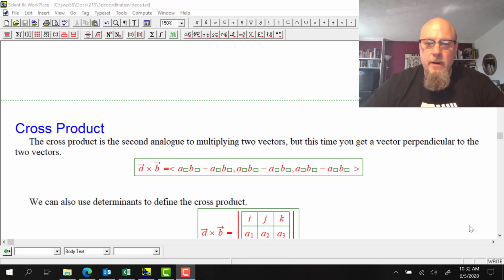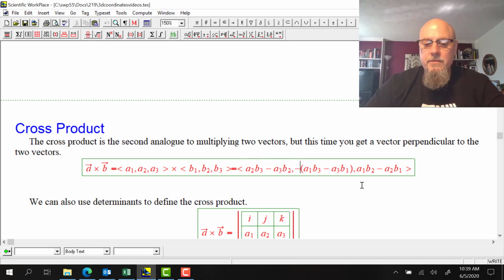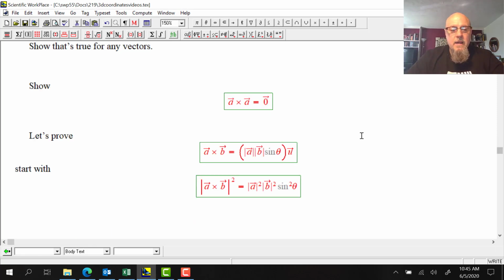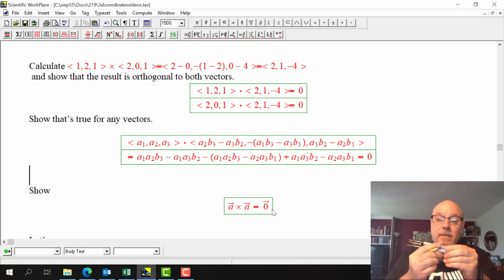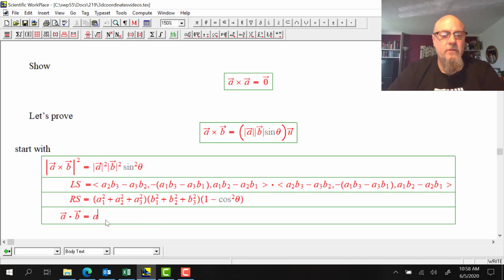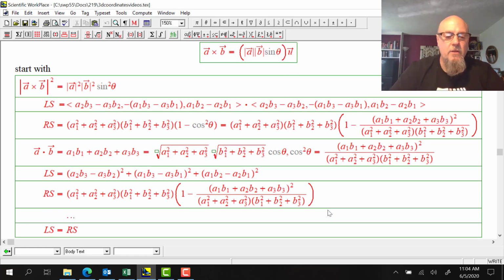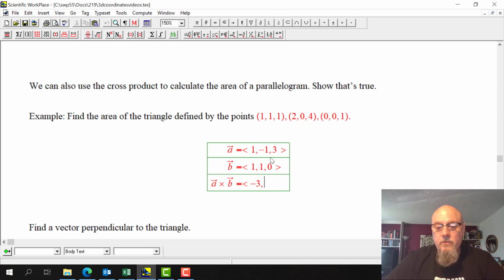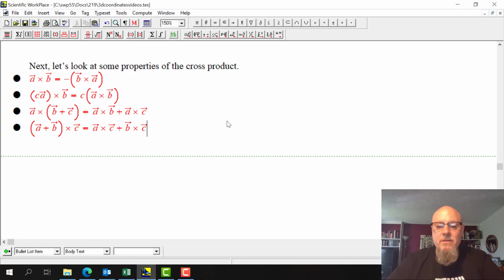Multivariable Calculus 1.08